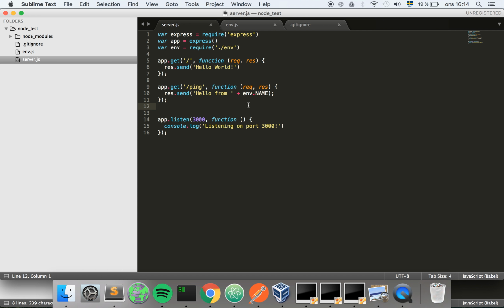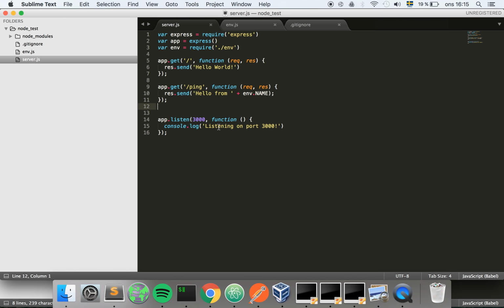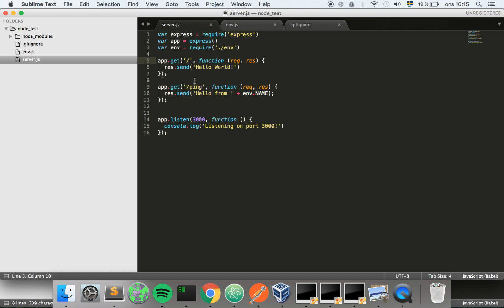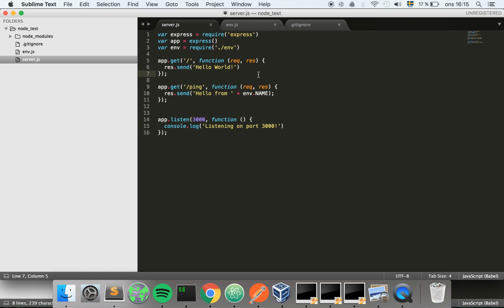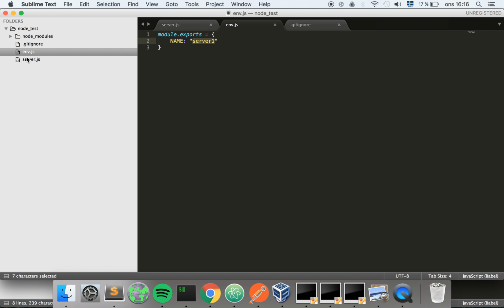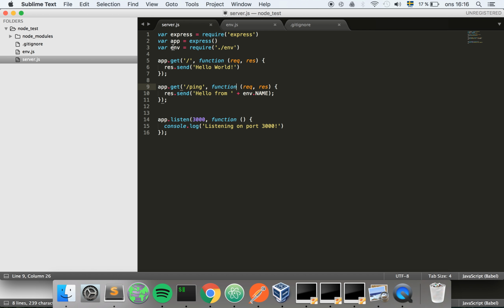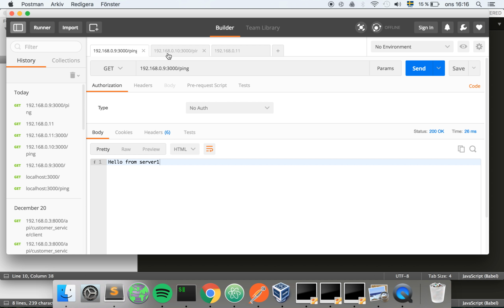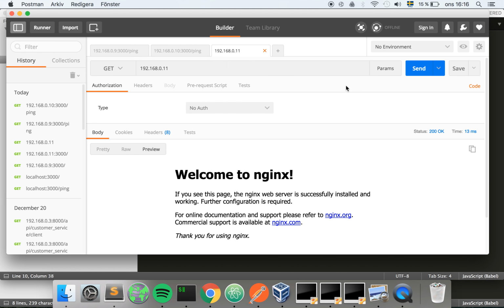load balancing pt3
Application introduction